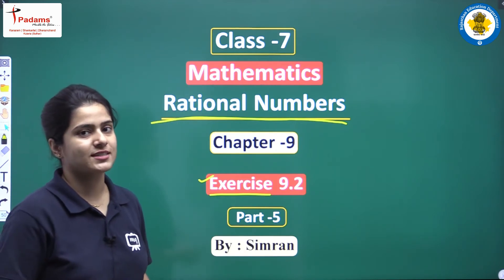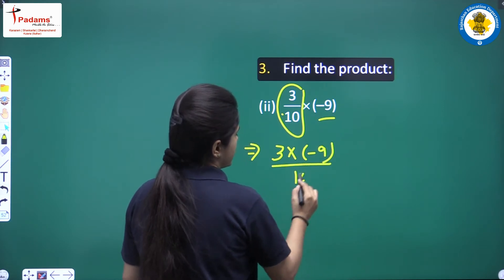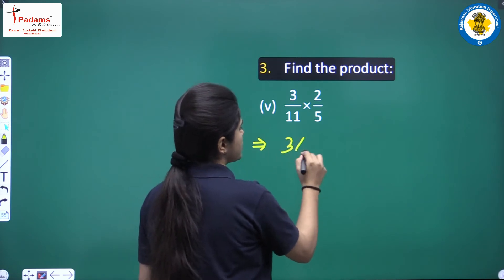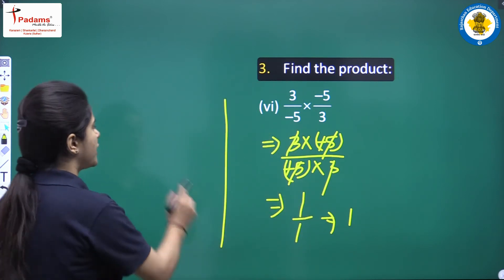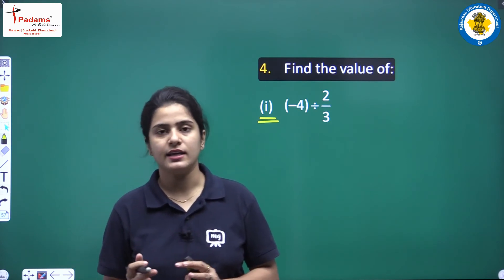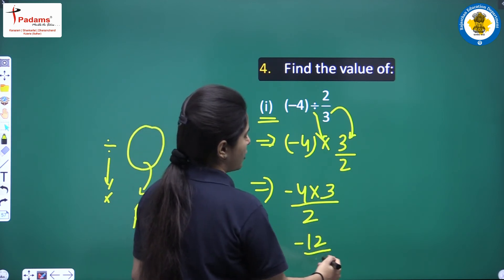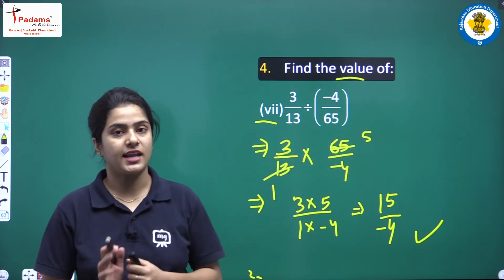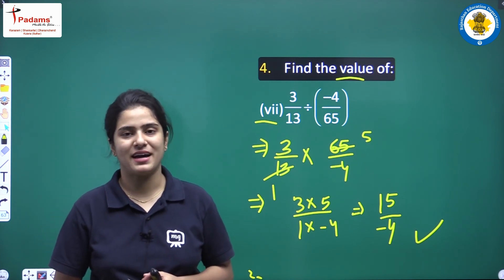Class 7 Maths Chapter 9 | Rational Numbers | Class 7th Maths CBSE/NCERT English Medium | Part 05